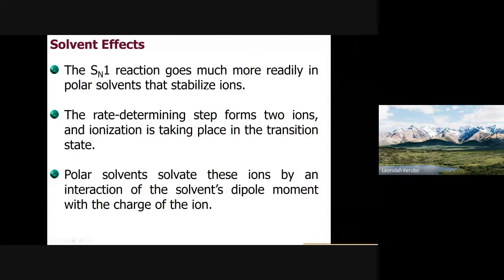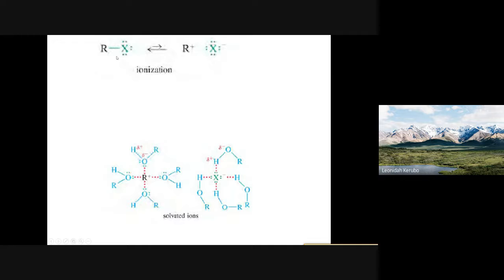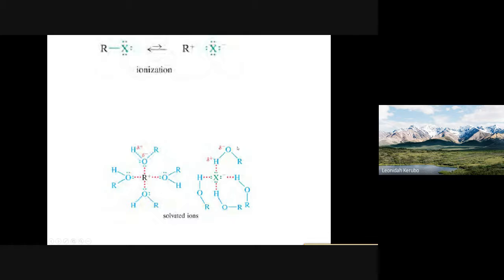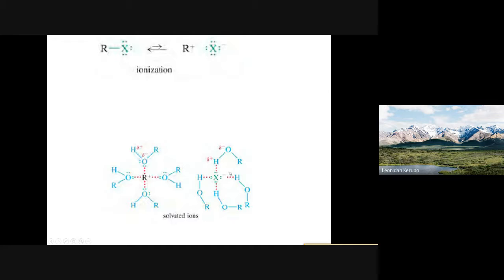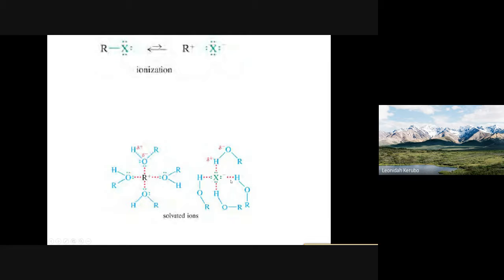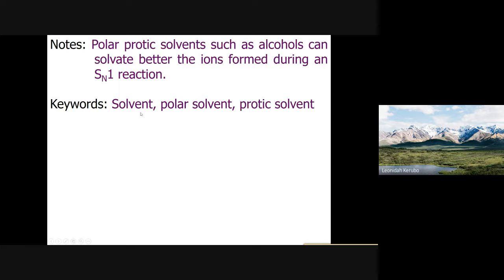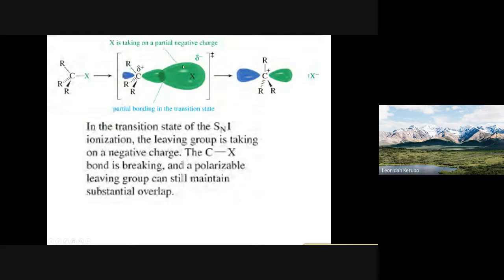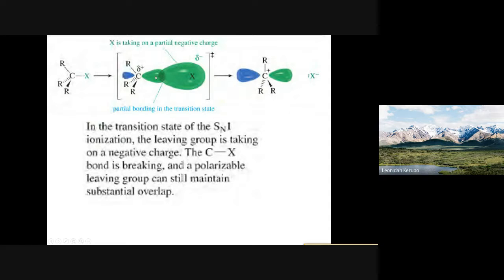video ### sch 202 Solvent effect on SN1 mechanism